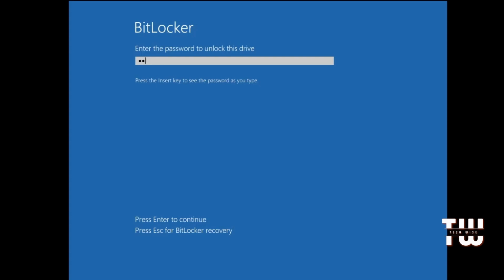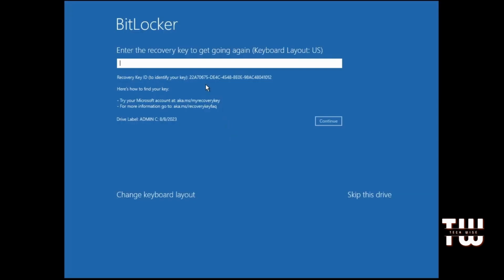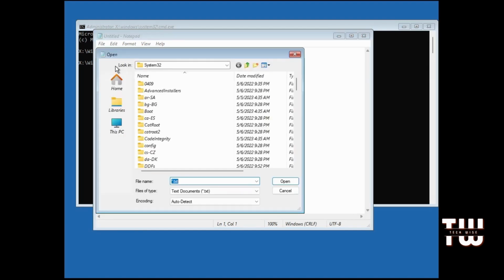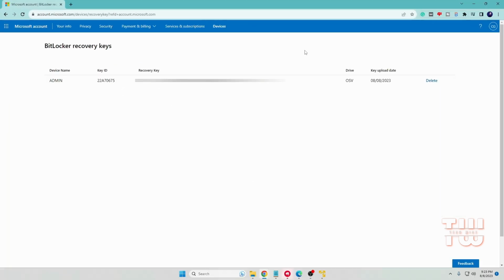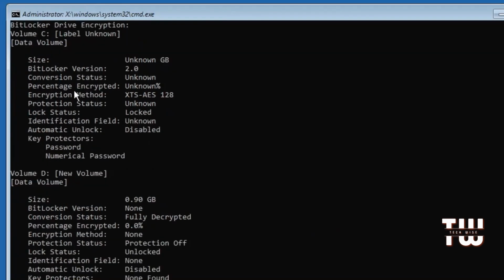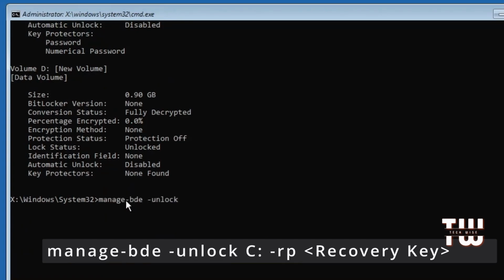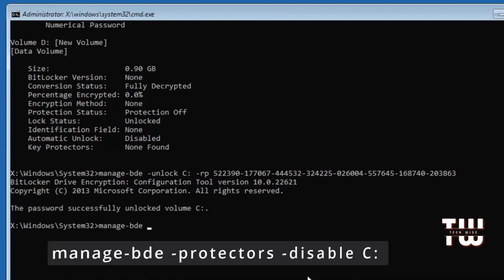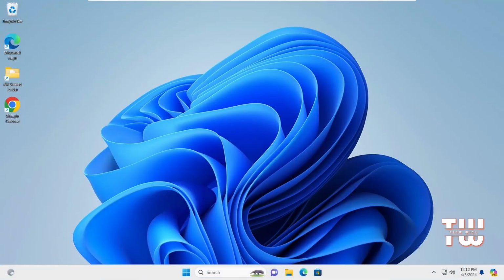How to Bypass BitLocker Blue Screen in Windows 10/11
Unlocking your computer when you're stuck at the BitLocker password screen is easy with this step-by-step guide. Follow the instructions to access the recovery key, unlock the encrypted drive, and disable BitLocker, allowing you to bypass the password prompt and access your computer effortlessly.

manage-bde -status
manage-bde -unlock (drive letter:) -rp recovery key
manage-bde -protectors -disable (drive letter:)